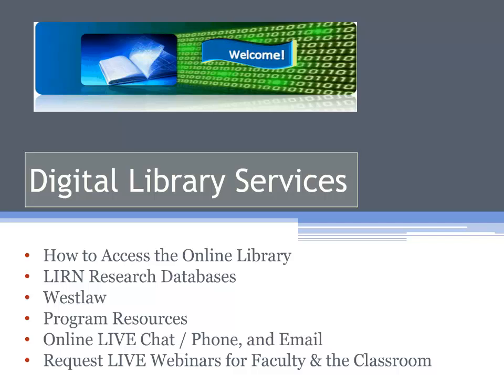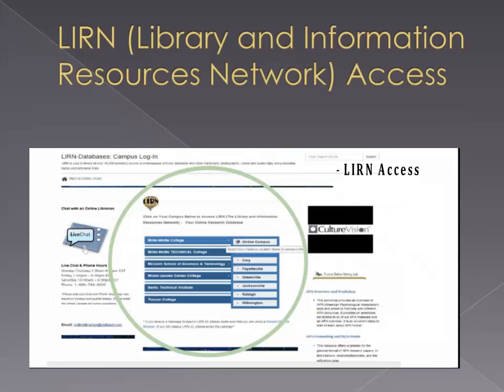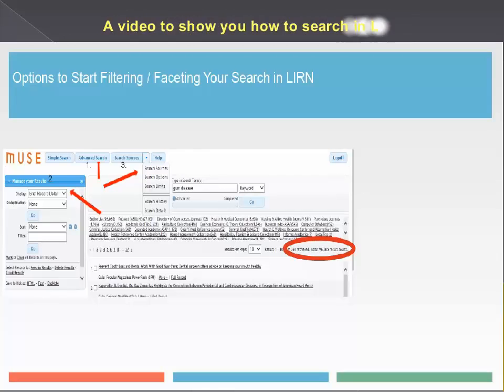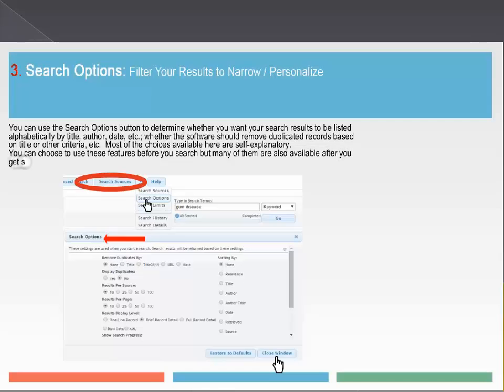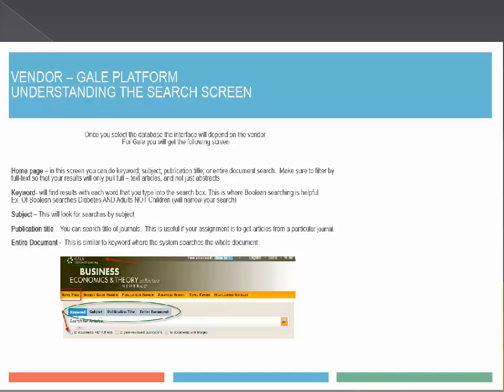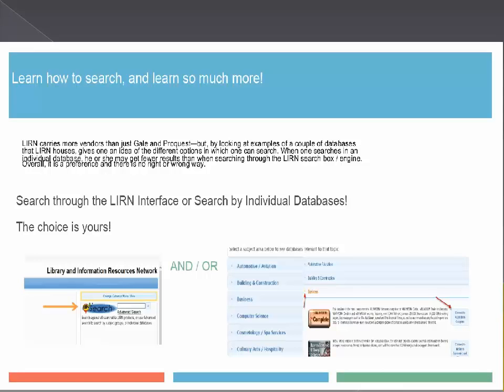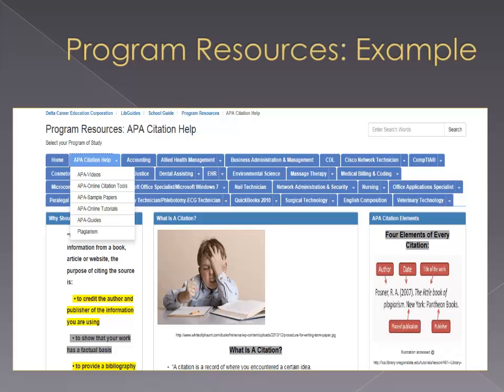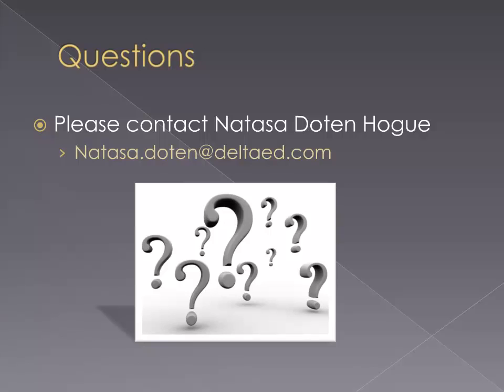Digital Library Services June 2016 Faculty In Service Online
Overview of Digital Library Services
-How to Access the Online Library
-LIRN Research Databases & How to Search
-Westlaw
-Program Resources
-Online LIVE Chat / Phone, and Email
-Requesting LIVE Webinars for Faculty & the Classroom

Created and Presented by: Natasa Doten Hogue